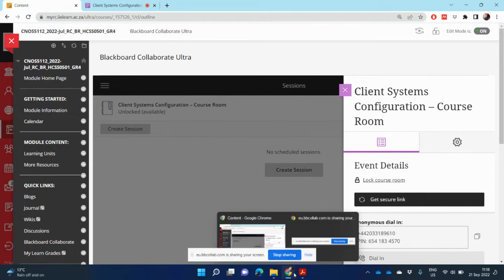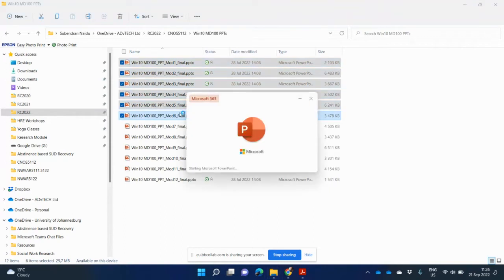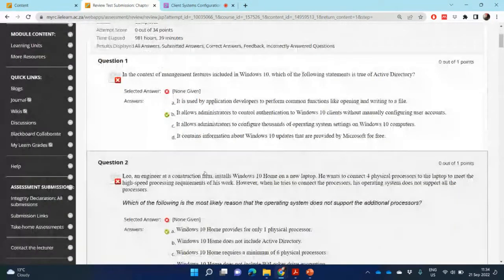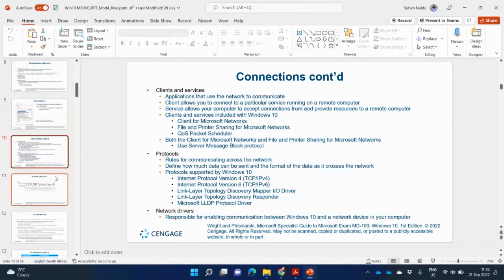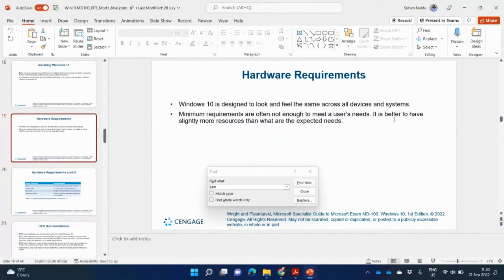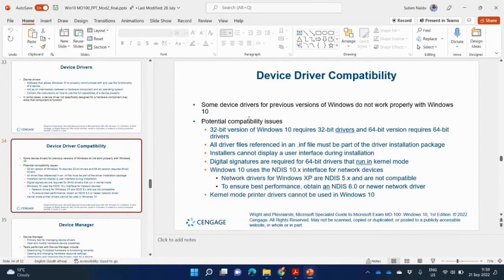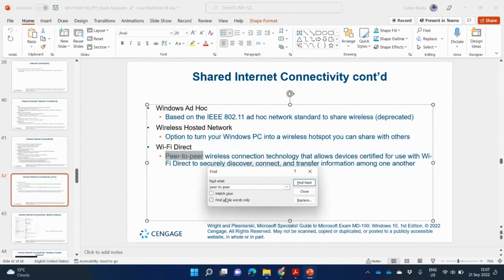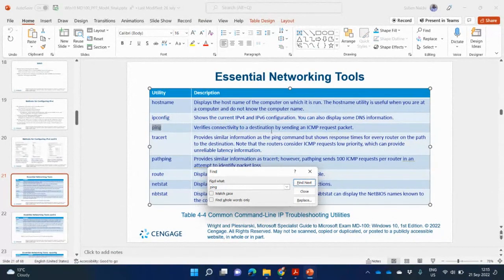CNOS5112 Test Prep